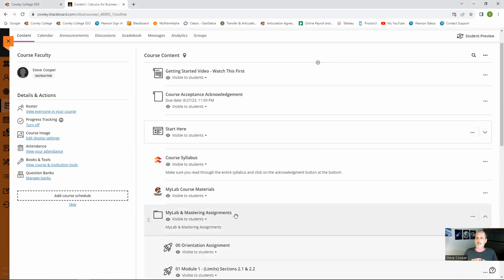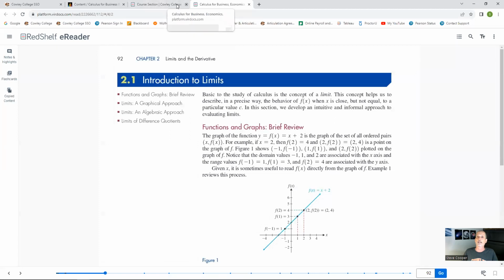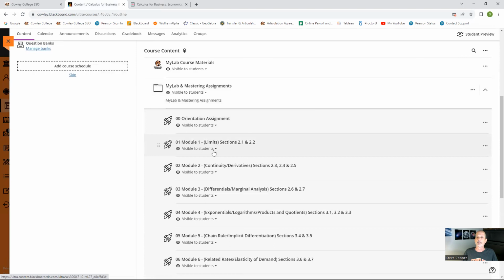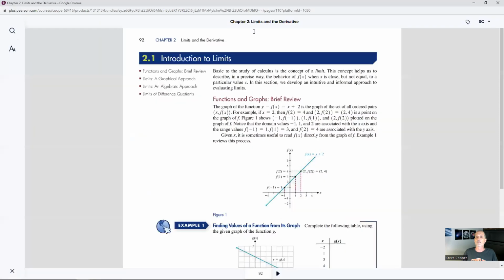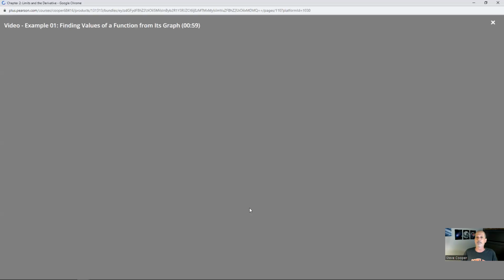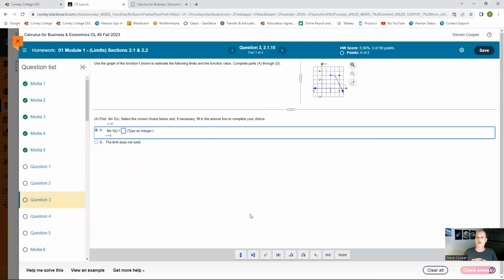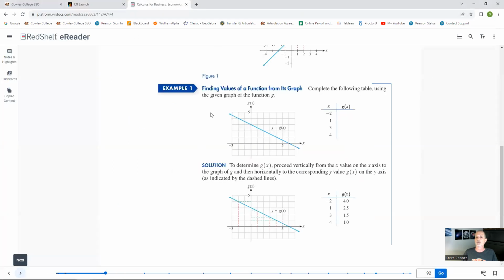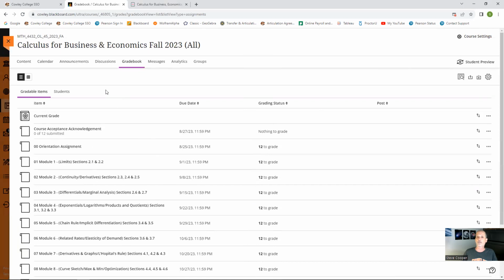Completing Assignments MTH 4432 OL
How to access course readings, lectures, and assignment modules.